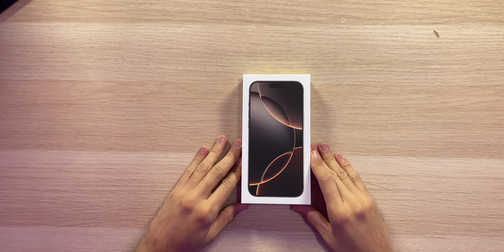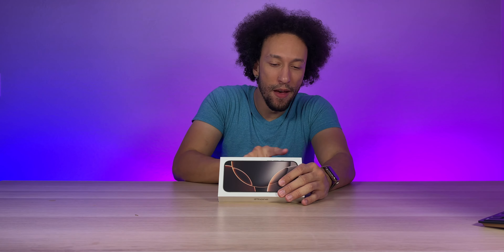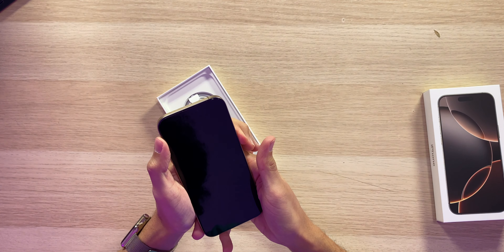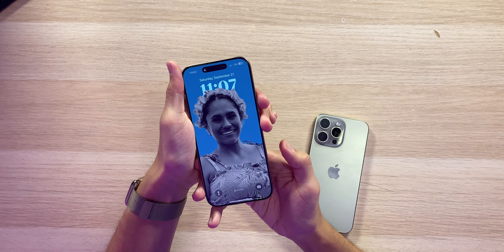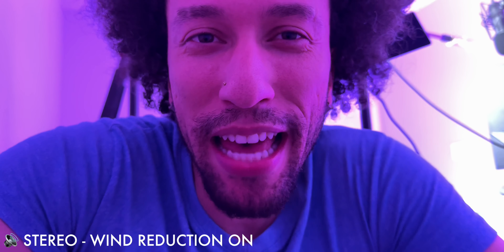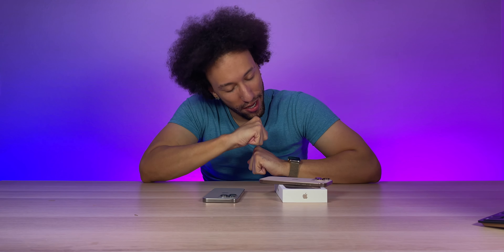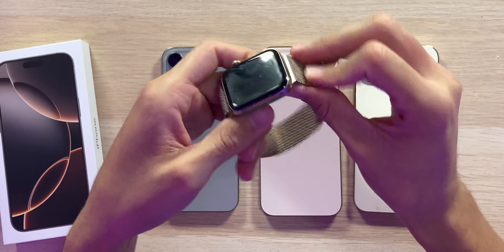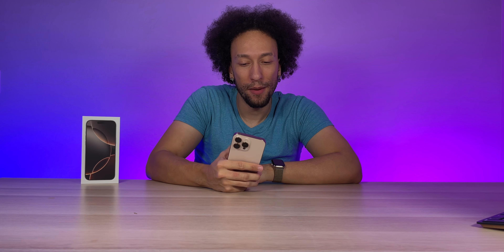Is iPhone 16 Pro Max Desert Titanium Gold? | Unboxing & Mic Test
0:00 Unboxing
5:47 Camera Control Oversight?
8:10 Spacial Audio Sample
8:38 Wind Reduction Sample
9:30 Is Desert Titanium Gold?